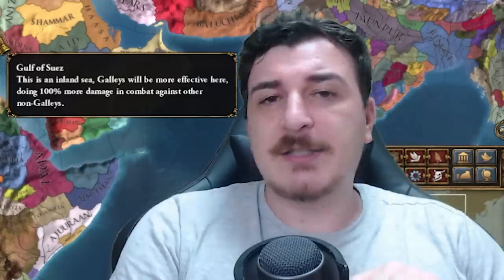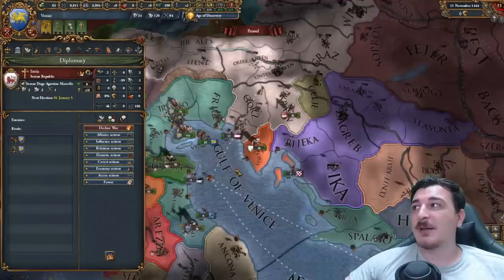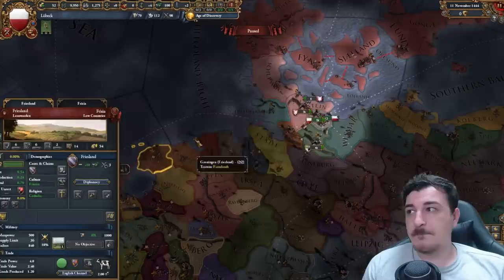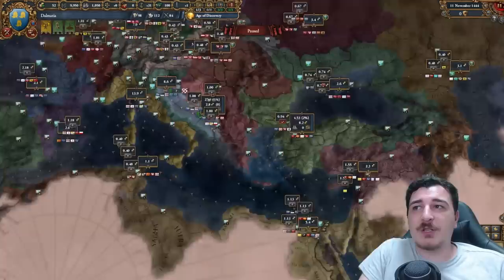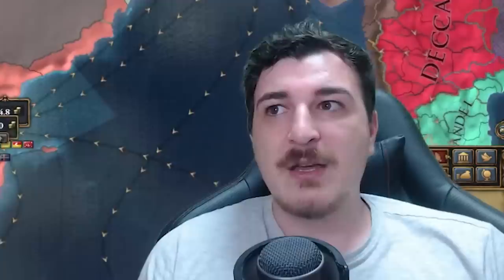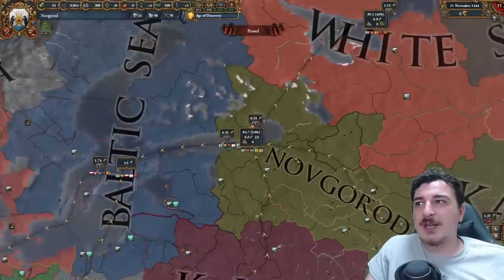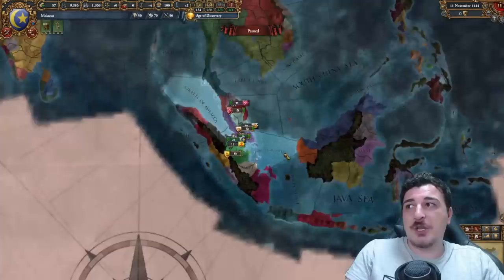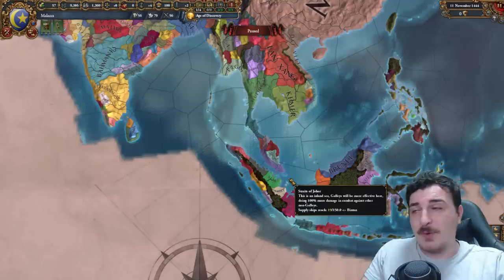RICHEST Trade Nations In EU4!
Hey you... you wanna get rich quick?? Then check out todays video about the best trade nations in EU4! Also check out my guides for some of the nations below: